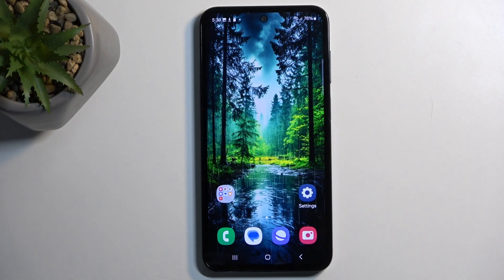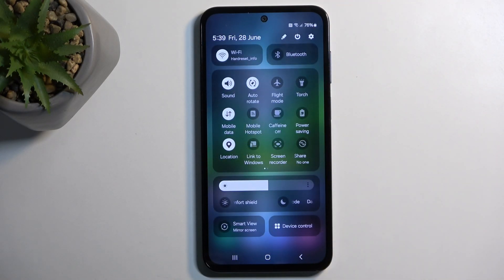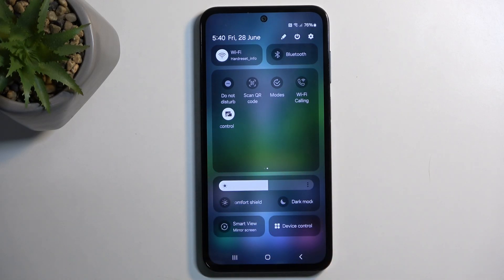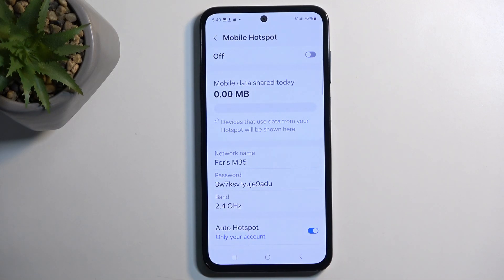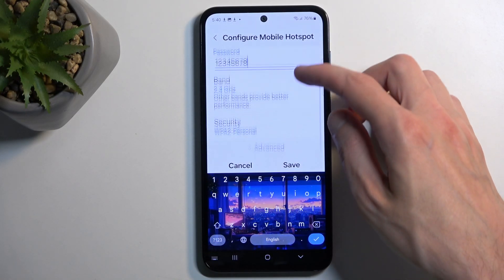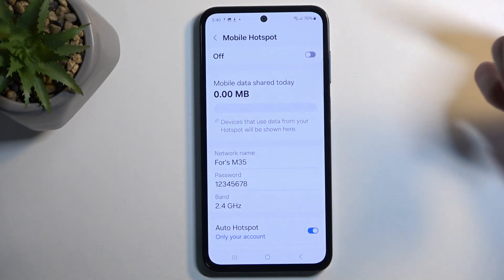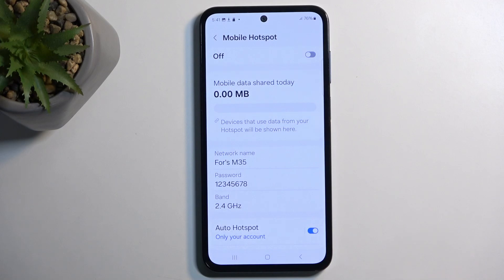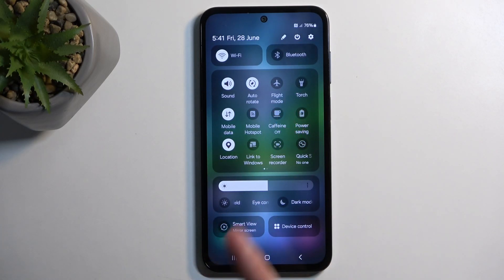How to Set Up the Mobile Hotspot Feature on SAMSUNG Galaxy M35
Learn how to set up a WiFi hotspot on your SAMSUNG Galaxy M35 smartphone with this easy-to-follow tutorial. Discover step-by-step instructions to enable the hotspot feature, customize settings, and connect other devices to your mobile network. Enhance your connectivity and share your internet connection seamlessly with these simple steps.

How to set up the WiFi hotspot in SAMSUNG Galaxy M35? How to enable and configure the personal hotspot in SAMSUNG Galaxy M35? How to share the mobile data from SAMSUNG Galaxy M35? How to find the portable hotspot settings & preferences on SAMSUNG Galaxy M35?